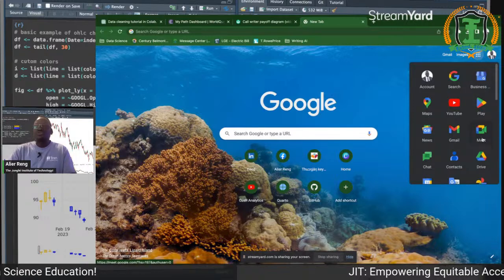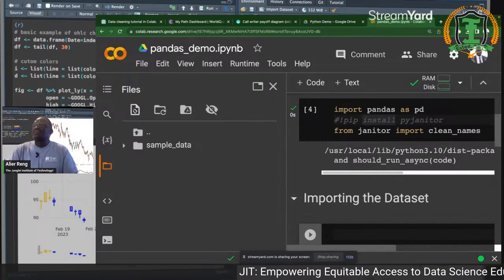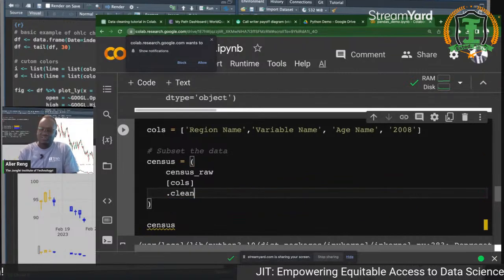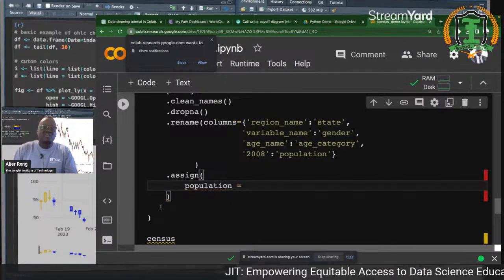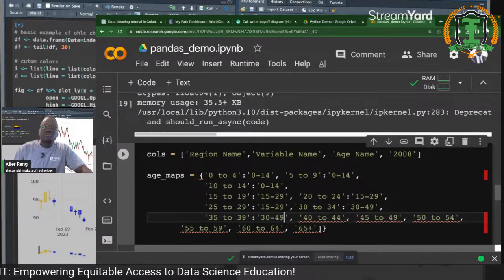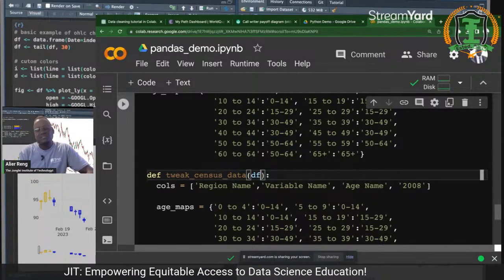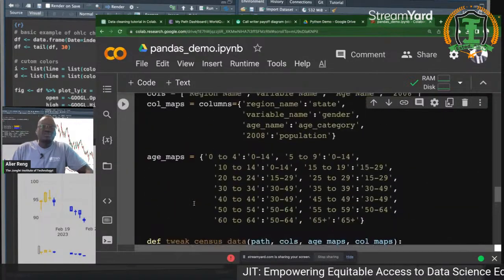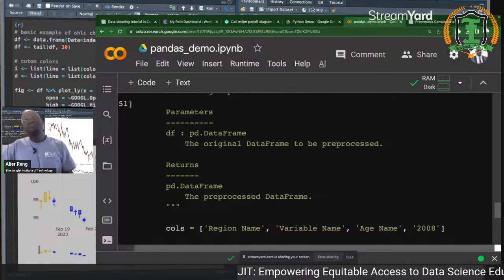Demonstrating How to Perform Data Cleaning and Transformation Using Pandas in Google Colab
This resource provides a brief tutorial on using the powerful Python library pandas for data cleaning and transformation tasks within Google Colab's interactive environment. It covers essential procedures such as loading data, handling missing values, converting data types, and applying transformations. This guide is ideal for data scientists, researchers, and anyone interested in maximizing the potential of pandas for data preparation in Google Colab.